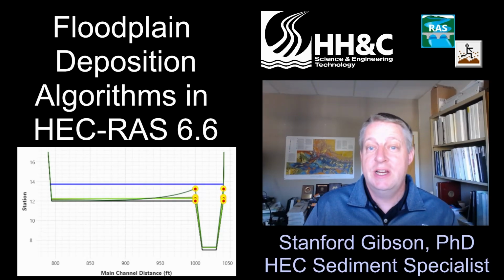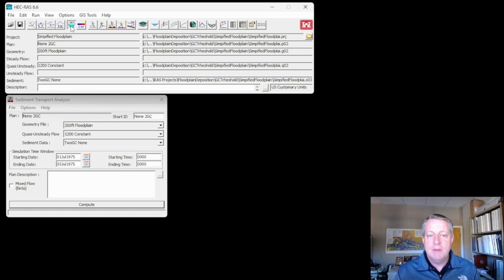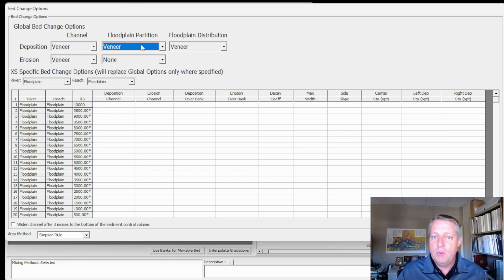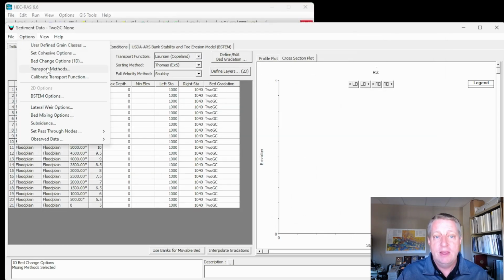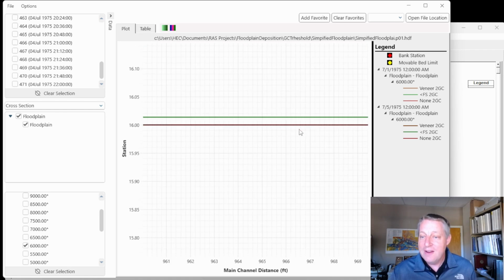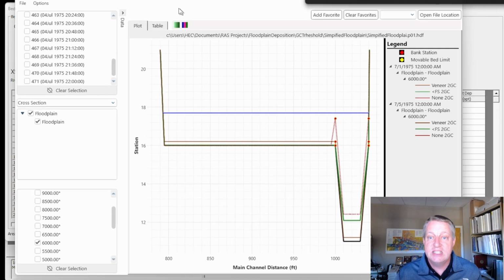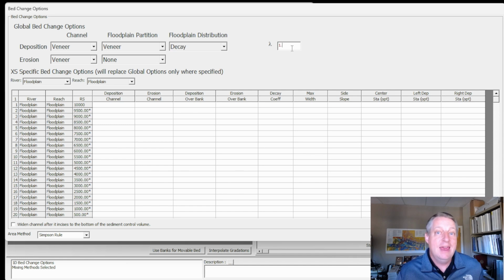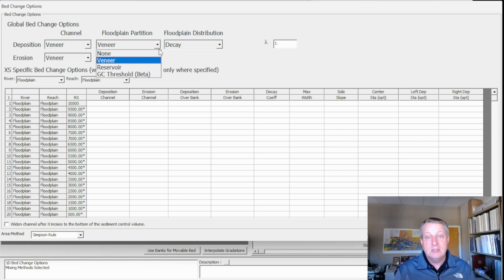Floodplain Deposition Approachs in HEC-RAS 6.6 (coming soon)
Floodplain deposition can be challenging in a 1D morphodynamic model.  In this video we discuss some of the classic and new approaches in HEC-RAS to compute 1D floodplain deposition.